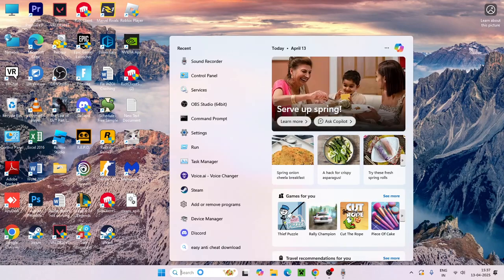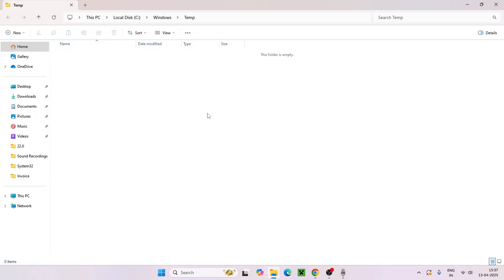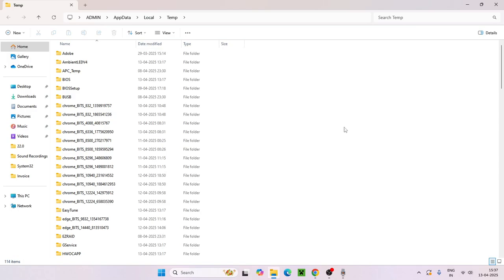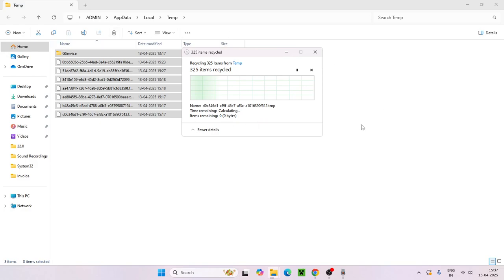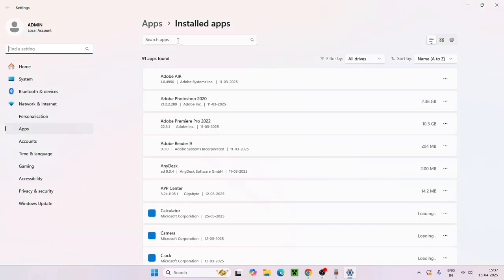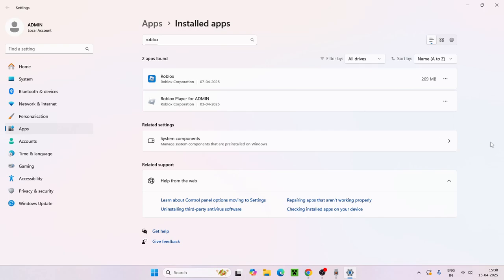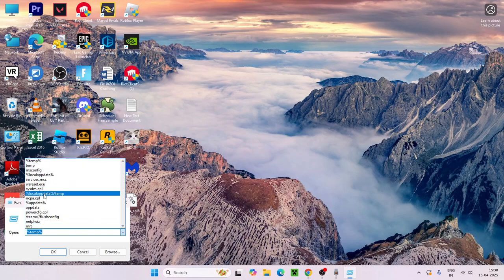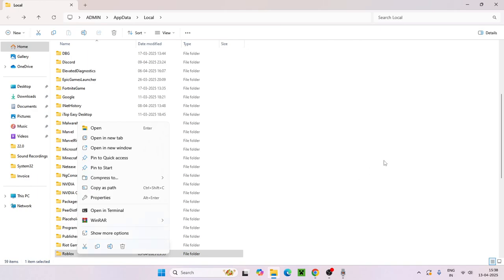How To Fix Roblox Error Code 280 Disconnected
In this video, I’ll show you how to fix Roblox Error Code 280, an issue that usually pops up when you're disconnected and asked to update the game. This error often occurs due to an outdated version of Roblox or connection problems—I'll walk you through the steps to get it sorted.

Your Version Of Roblox May Be Out Of Date Error Code 280 Fix
fix Disconnected from game please reconnect Roblox Error Code 280